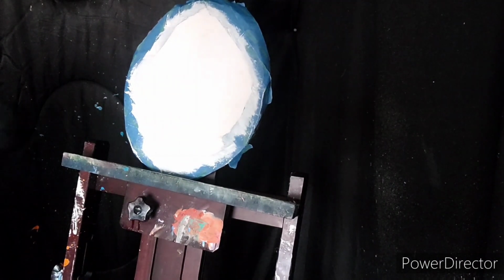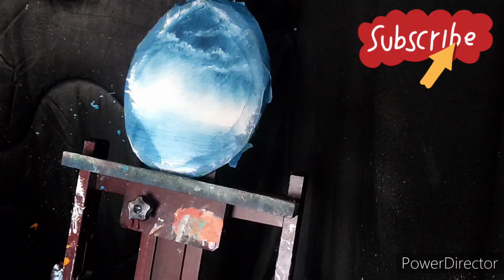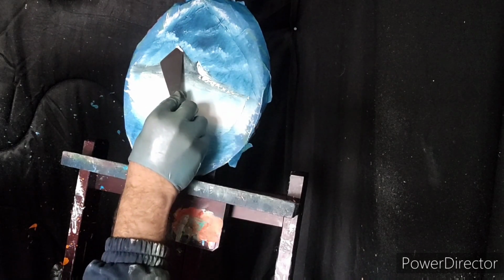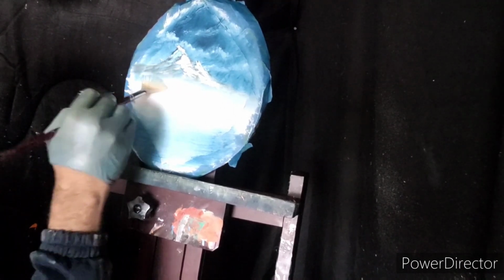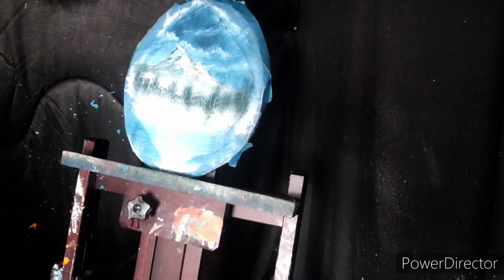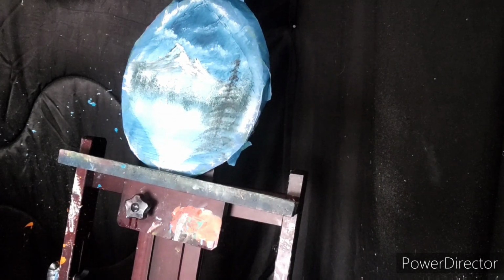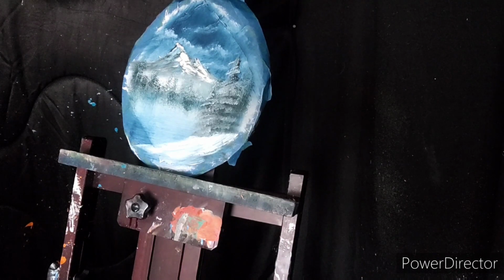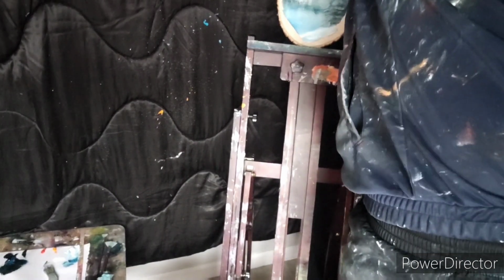Episode 19 Snowy Mountain (Oil Painting)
Hello and welcome to RavenOakArt, we here hope to provide simple art tutorials and  to inspire you to pick up a brush. Also our links to our other pages are as followed: